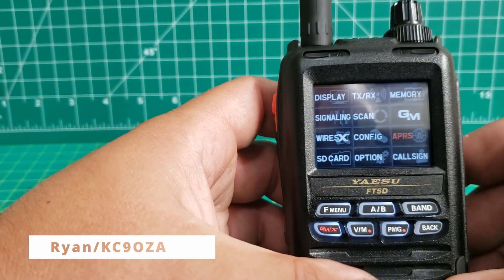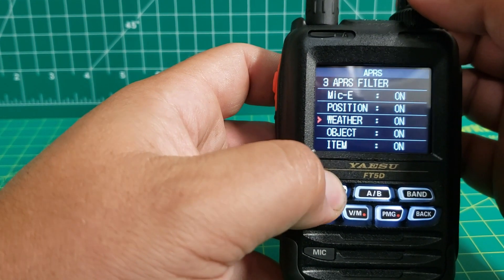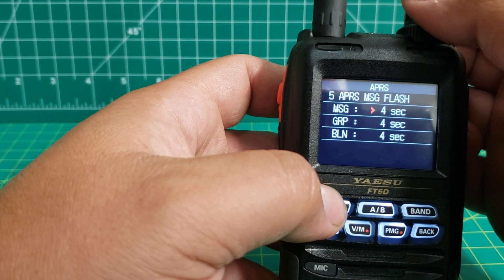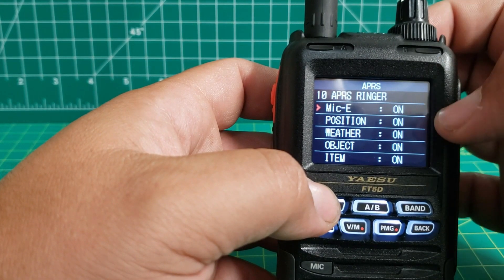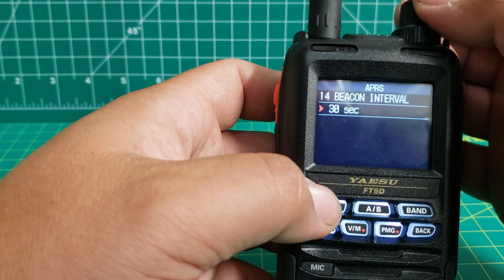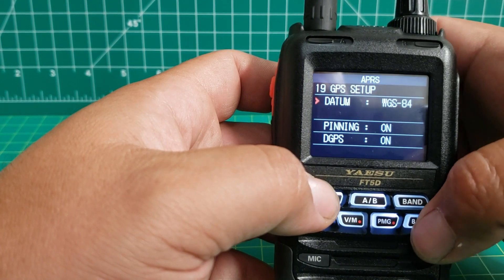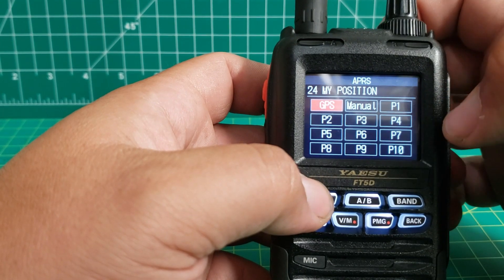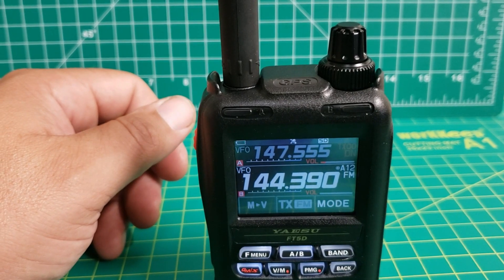How to setup aprs on the ft5dr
heres how you setup aprs on the ft5dr. pretty quick and easy